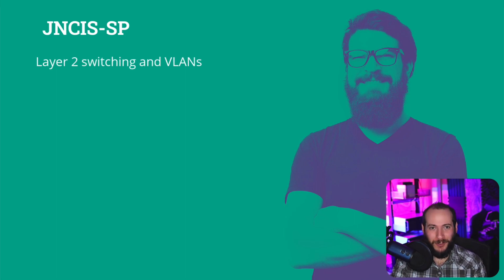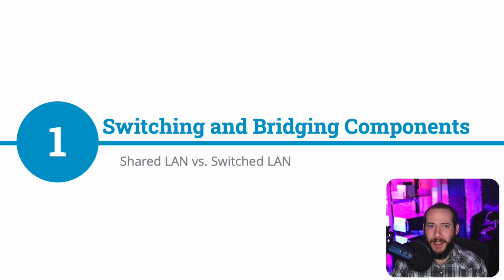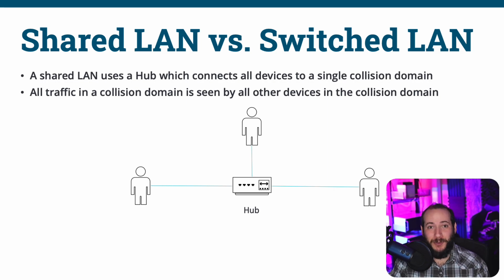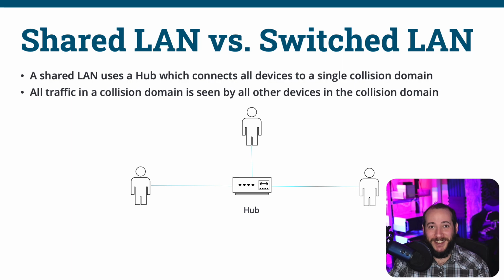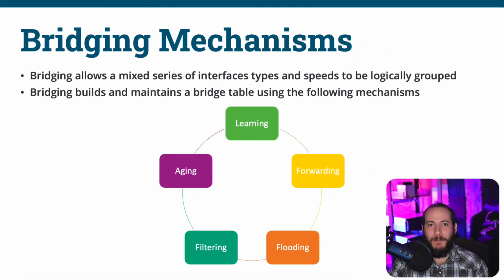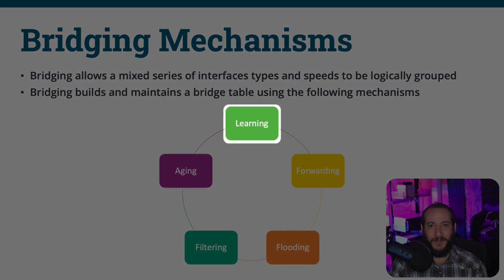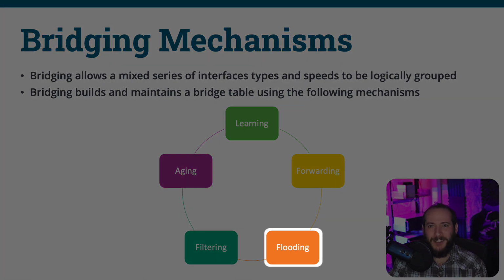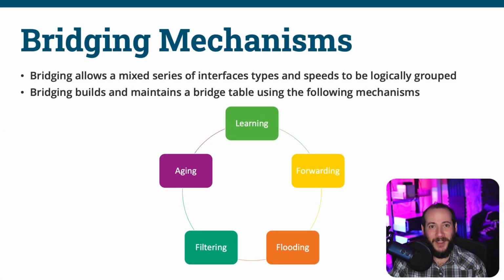JNCIS-SP - Switching and Bridging Components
This is the first lesson in my JNCIS-SP course! To view my other courses, take a look at my store on Whop!